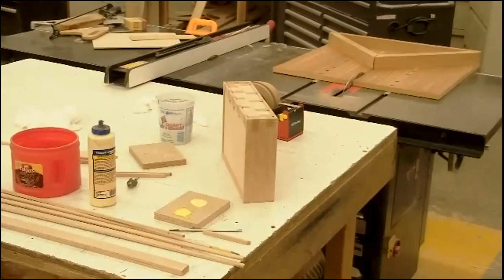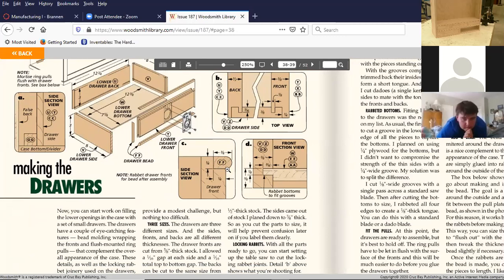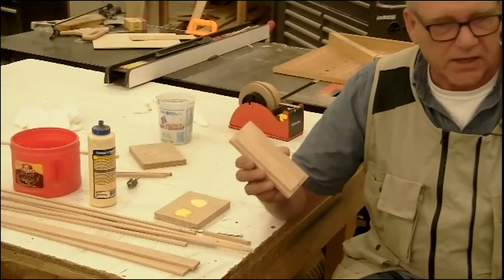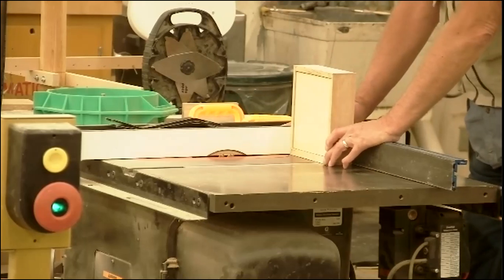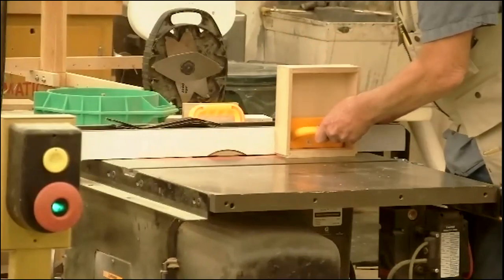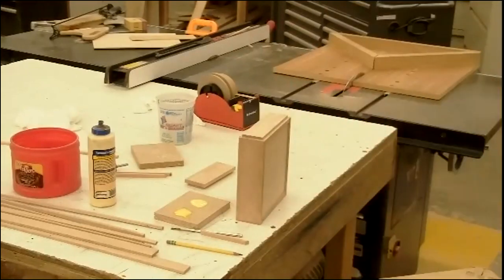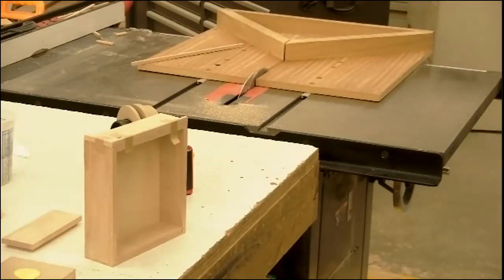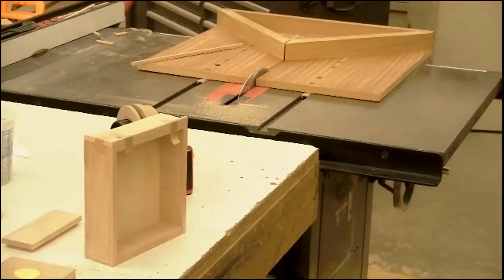4th Period Lecture, Oct 27th